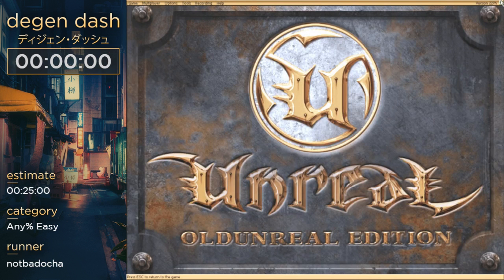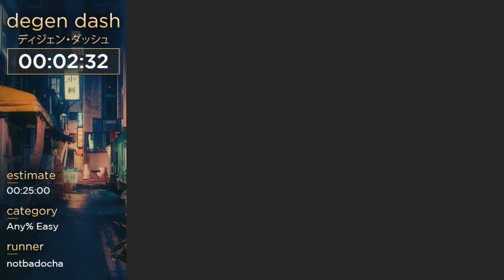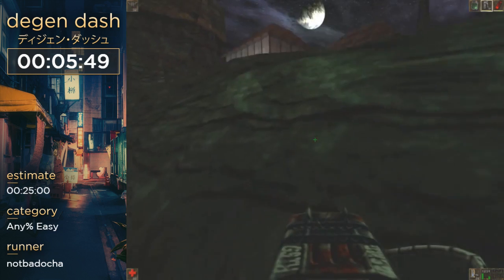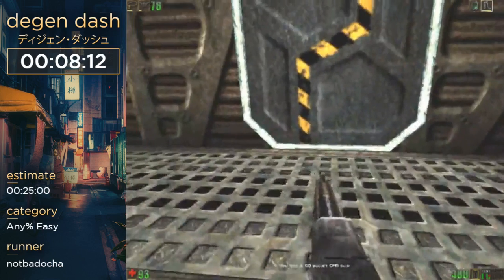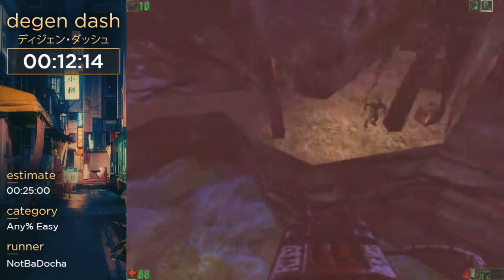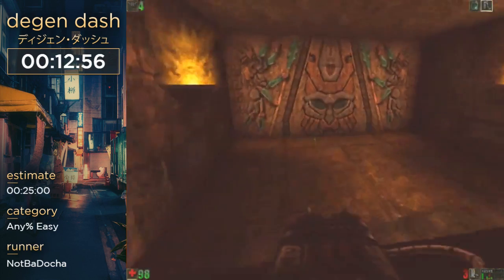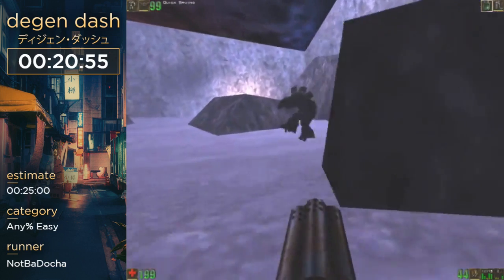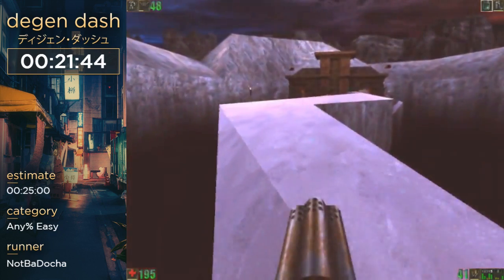Unreal: Return to Na Pali Any% Easy by NotBaDocha - Degen Dash